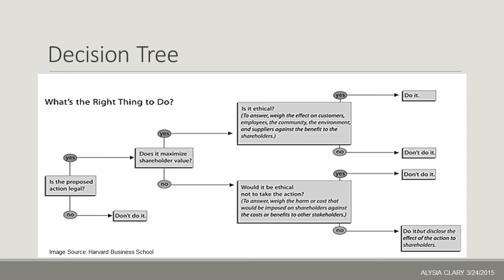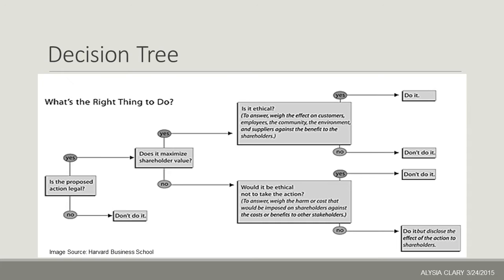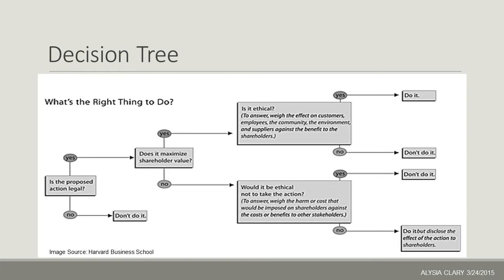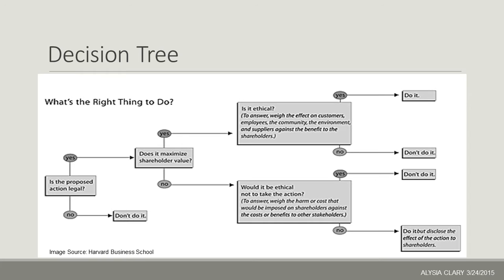Ethical Decision Making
In this session, we will be looking at:
- Decision Tree
- IRAC, 5 Whys, DMAIC and Quality Tools
- Consensus Building
- Managing Publicity